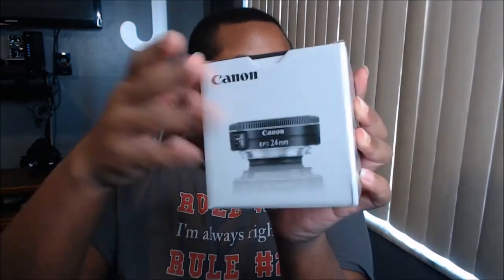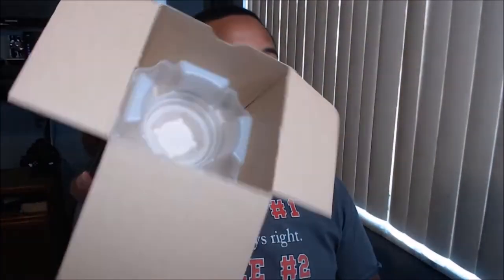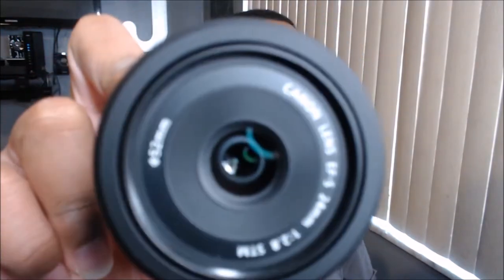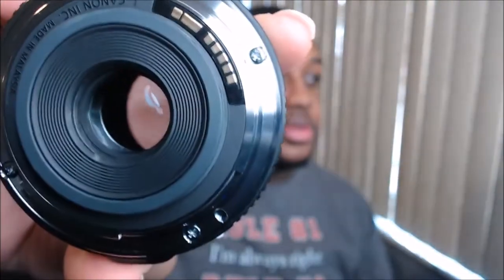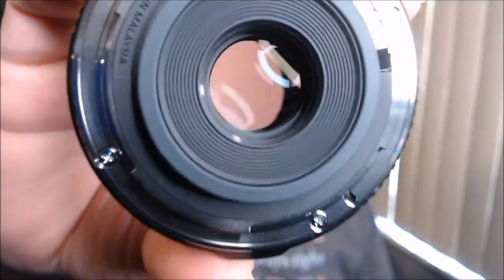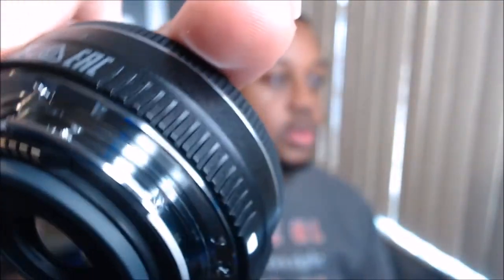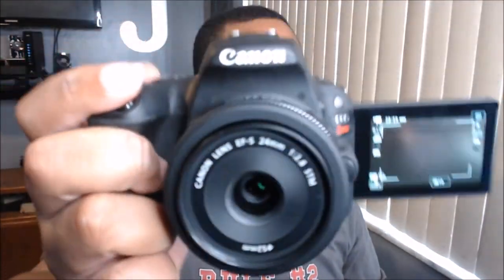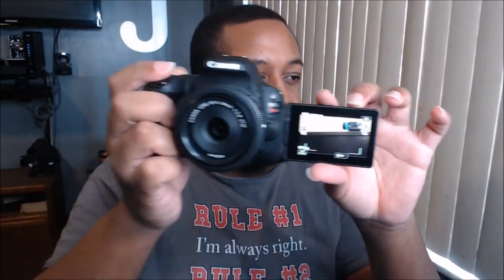UNBOXING Canon EF-S 24mm f/2.8 STM Lens